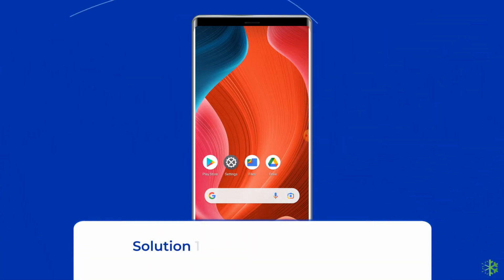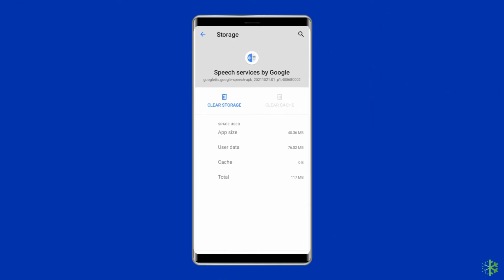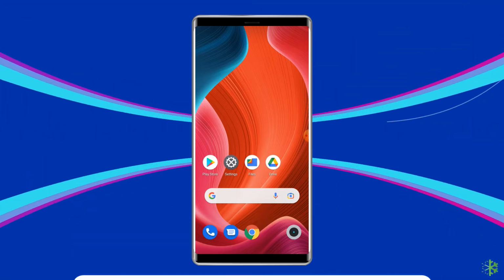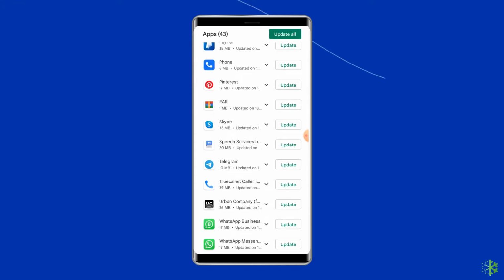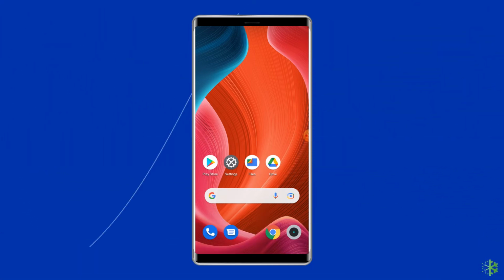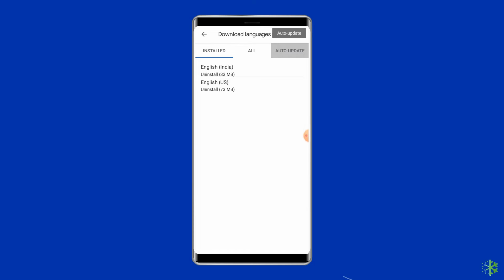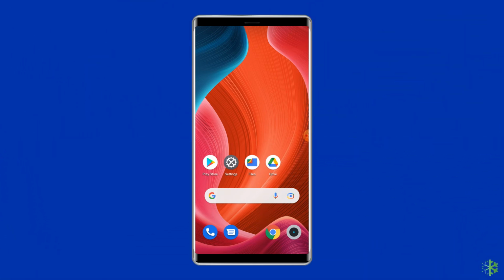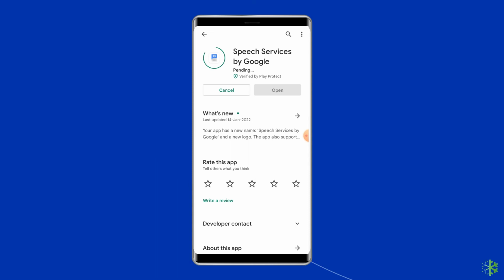Fixed- Speech Services By Google Downloading English (US) Update Waiting For Network Connection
Recently so many Android users are getting the Speech Services by Google Waiting for Network Connection notification on their phone even when they are connected to the internet. If you are also getting the Downloading English (US) Update Waiting For Network Connection notification error, then watch this video and try out the given fixes.

Timestamp:

0:00 Intro
0:35 Solution 1 - Clear Cache of the App
1:06 Solution 2 - Update the App
1:41 Solution 3 - Modify the Settings
2:14 Solution 4 - Reinstall the App

If these solutions didn't fix the problem, then check out our blog on Fix Speech Services Waiting for Network Connection